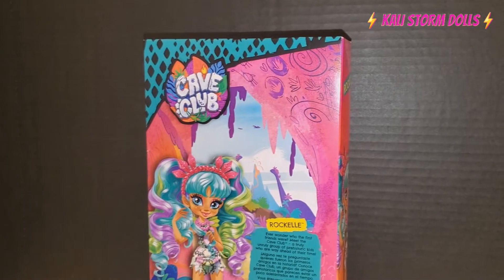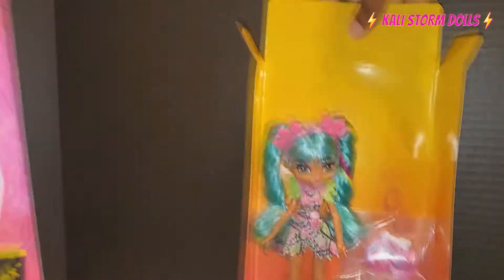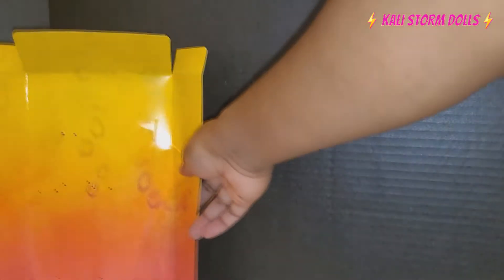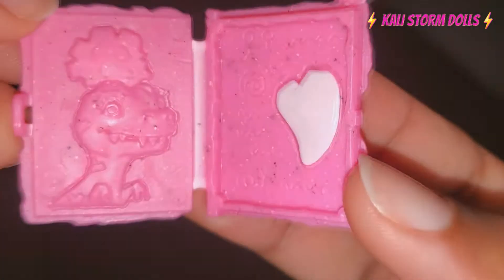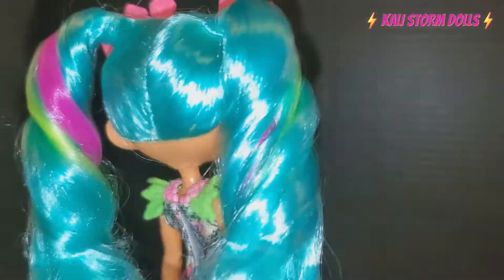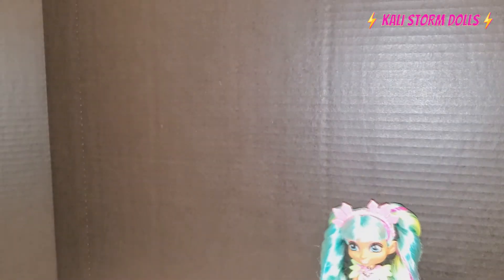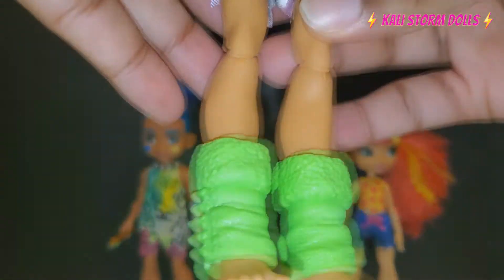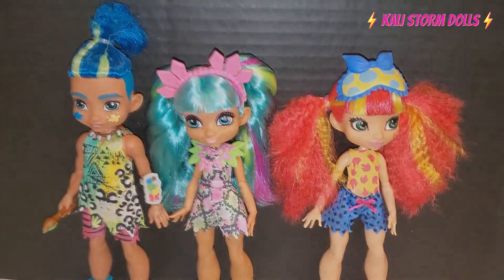Cave Club Rockelle Doll Unboxing Review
In this video, I unbox - Cave Club Rockelle Core Doll

S U P P O R T / D O N A T E

H I , S T O RM DO L L S
Would you like to do business with Kali?
T H A N K , Y O U